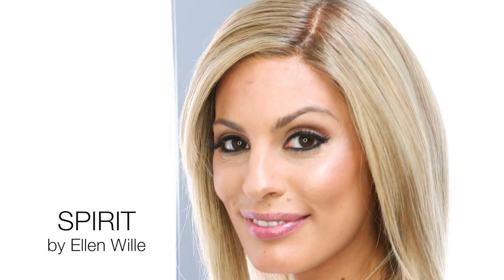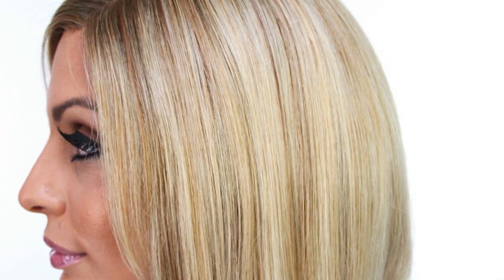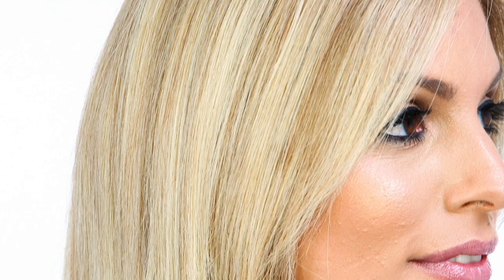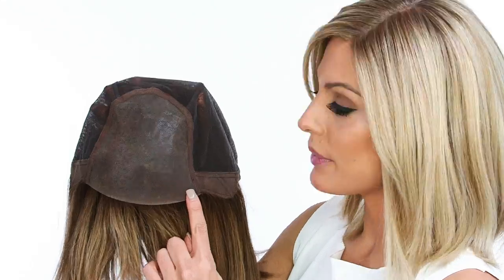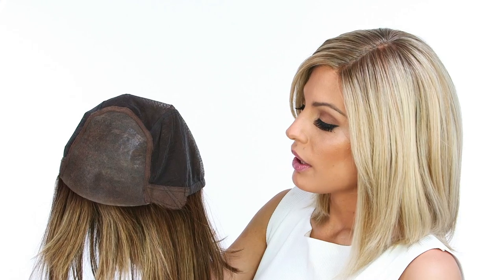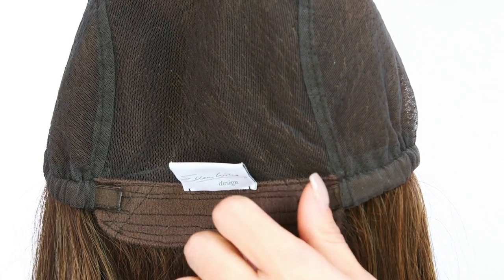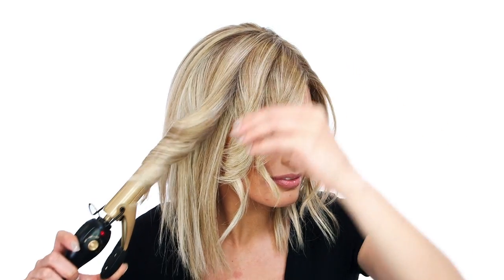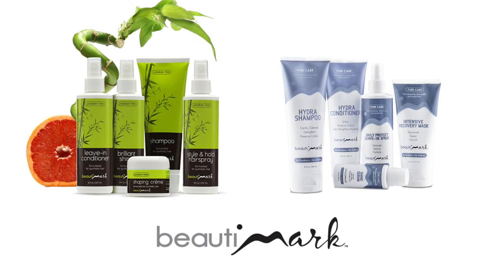Spirit Wig by ELLEN WILLE | Human Hair/ Synthetic Blend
The Spirit wig is a part of the new Prime Power Collection by Ellen Wille , for the woman with discerning taste. Prime hair is a composition of Human Hair enhanced with Premium Synthetic fiber, which allows for longer lasting vibrancy of the colors and stylabilty.  Any style you give these wigs will hold much longer and even through washings! Spirit is a sophisticated yet playful mid-length bob.

The bang measures 5.25”  The crown measures 12”, the sides measure 9”, and the nape measures 5”

100% HANDTIED
MONOFILIMENT
LACE FRONT